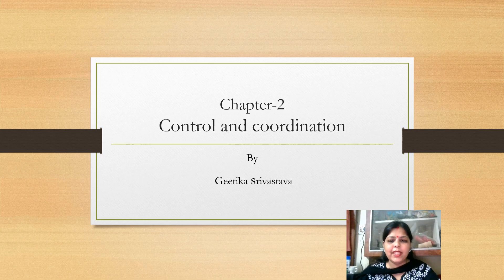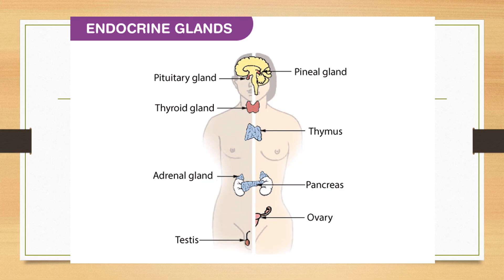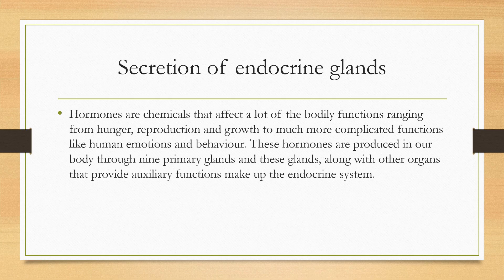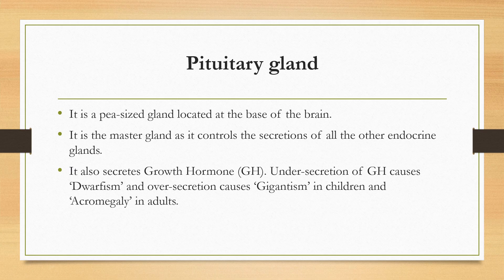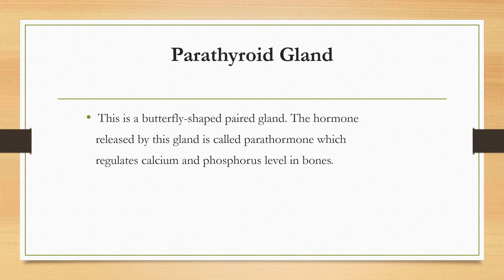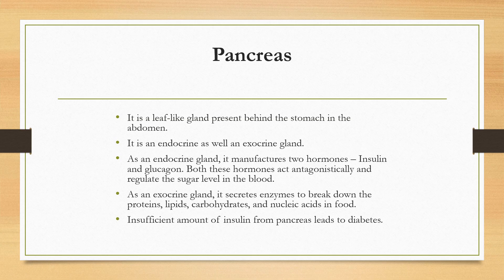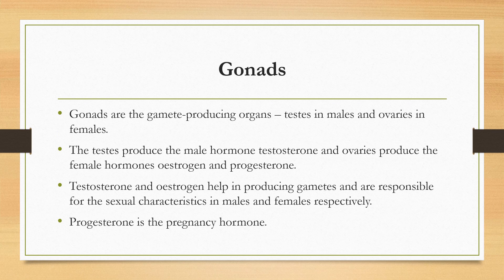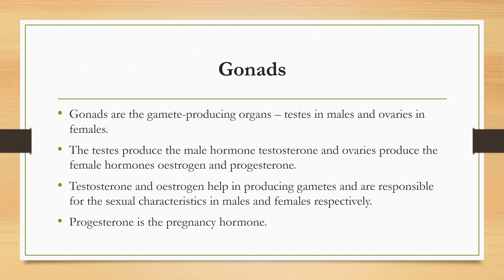Class X (Biology) - Chapter 2 (Control and Coordination) - Part 4